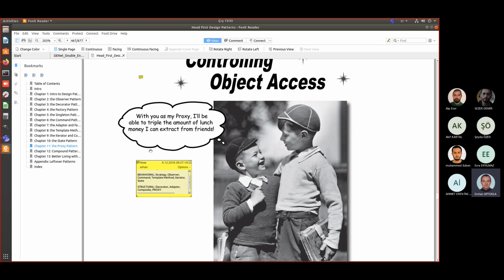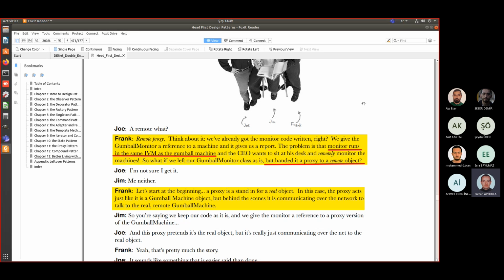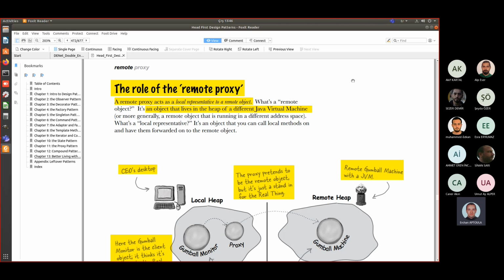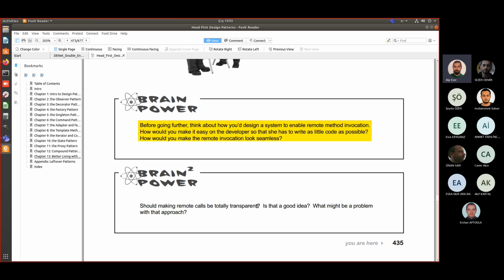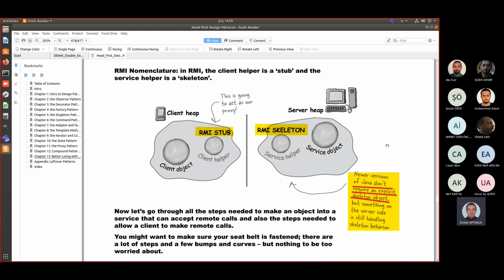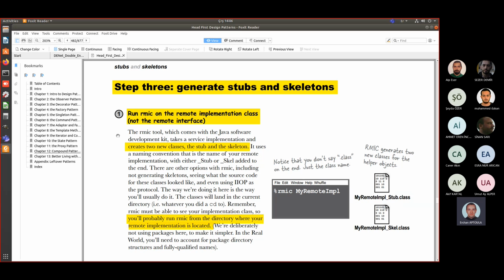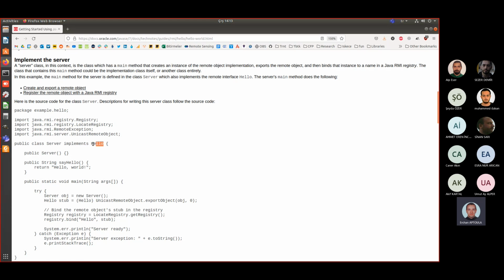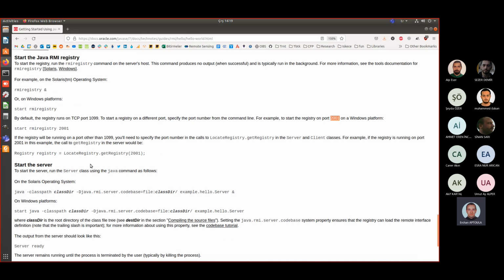OOAD - Week 10 Session 1 - Proxy Pattern